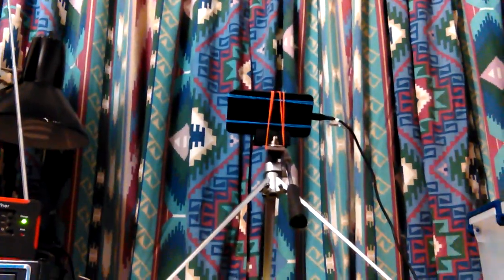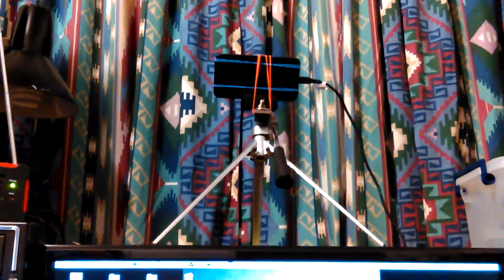Don Garage Door Spring Repairs Hooks and Re-Hanging Pt7